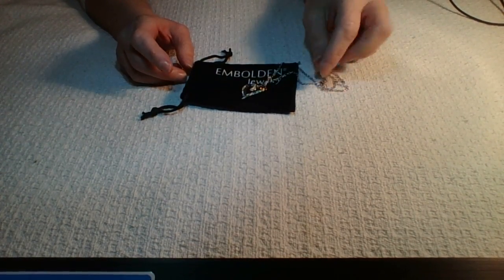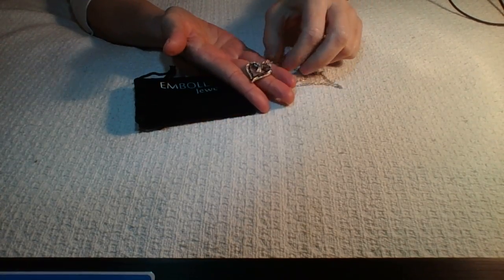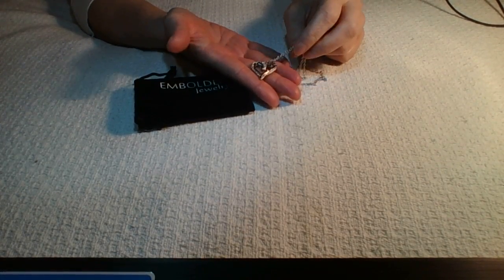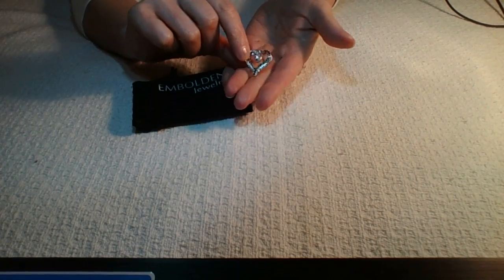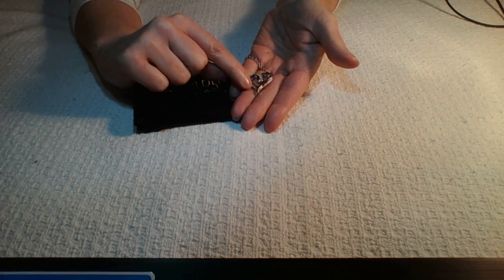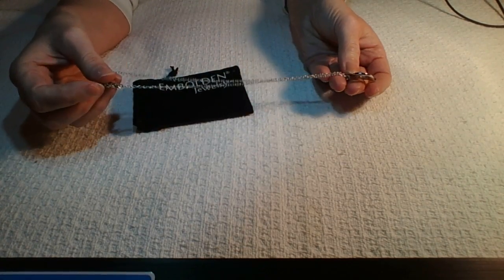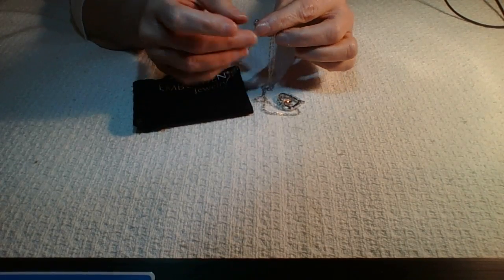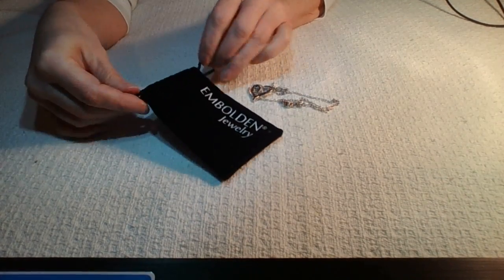Silver Crystal Black Open Heart Necklace by Embolden Jewelry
Beautiful heart pendant with black and white crystals with a nice silver chain.